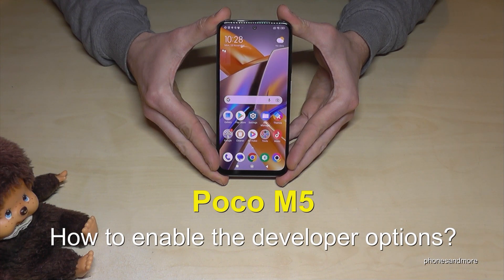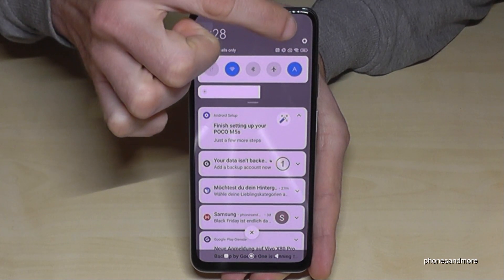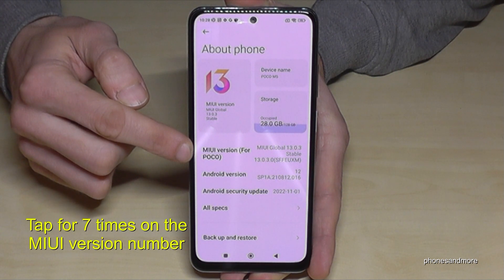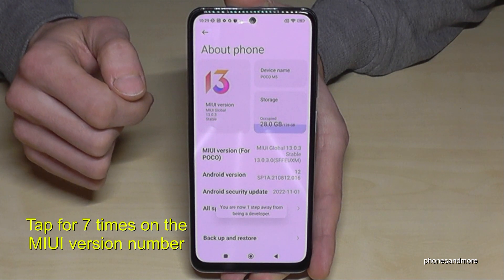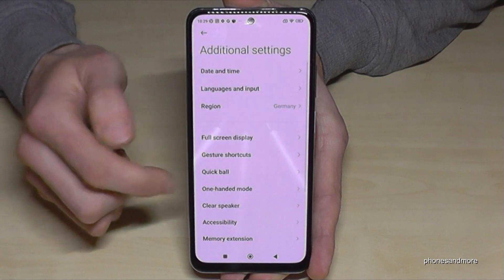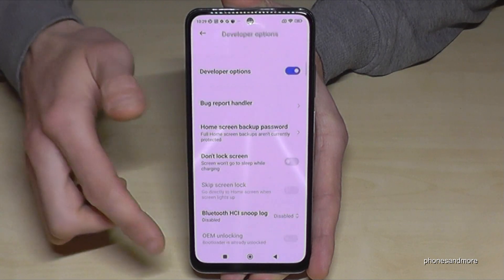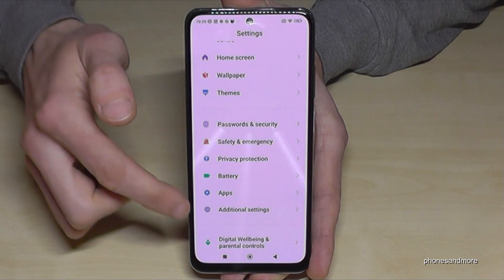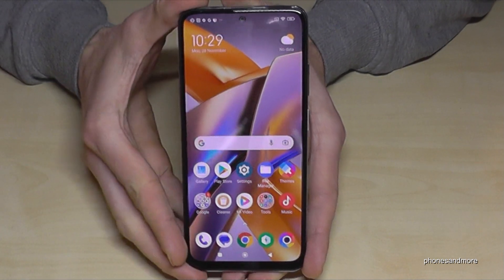Poco M5: How to enable the Developer Options? for USB Debugging etc.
With this video, I want to show you, how you can activate the developer options at the Xiaomi Poco M5. I will show you also, how you can disable it after.